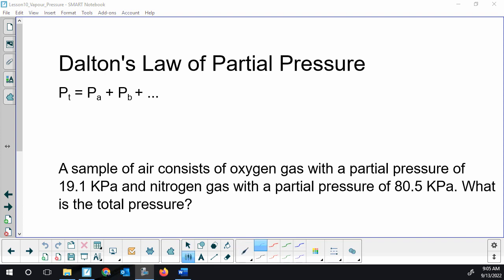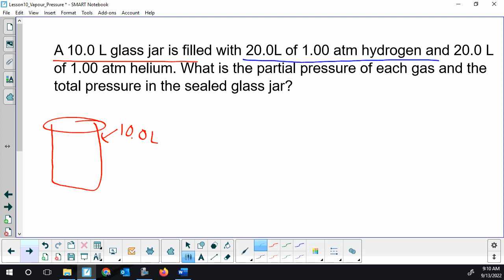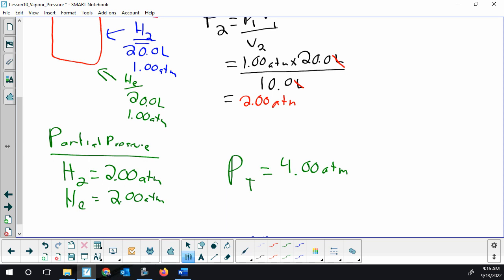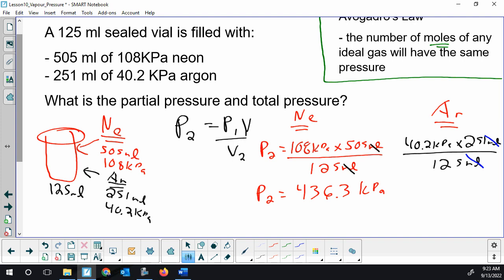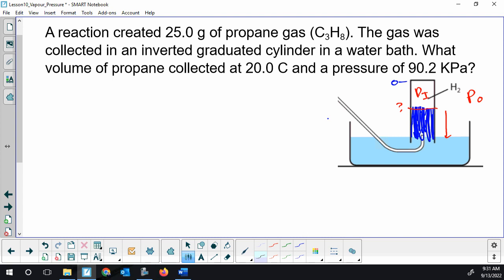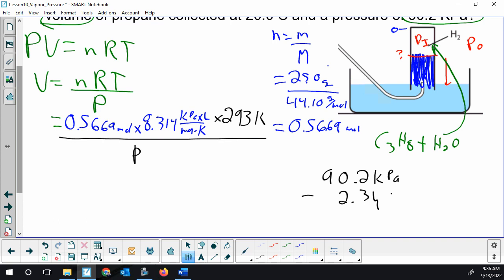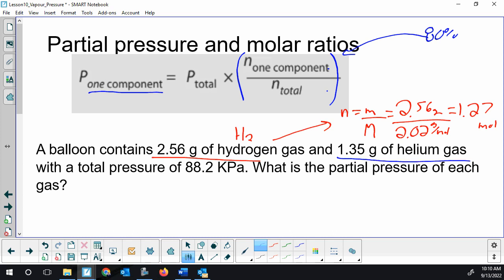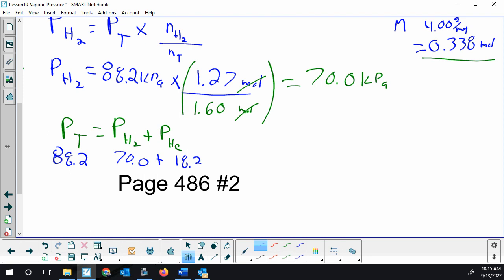Chem 20AP - Partial Pressure calcuation for gases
This video will go over how to calculate the partial pressure when different gases are mixed. This material is not in regular chemistry 20 in Alberta.